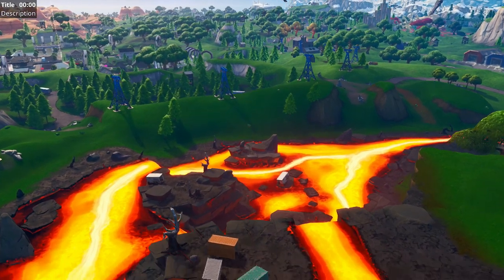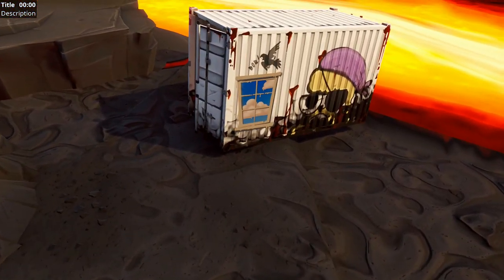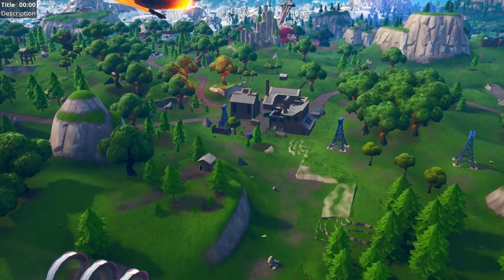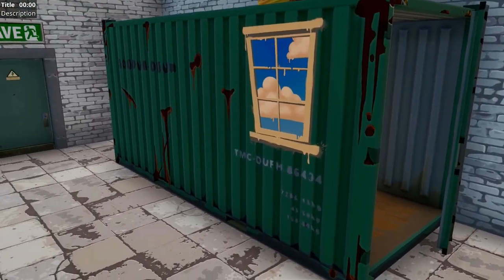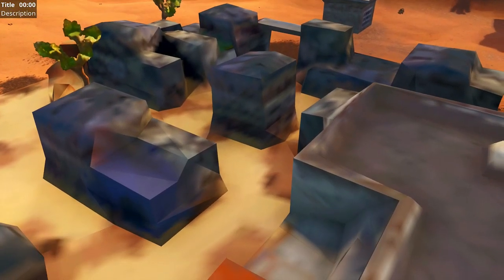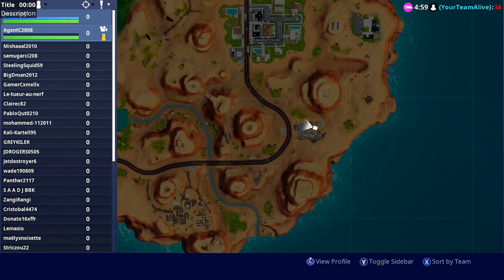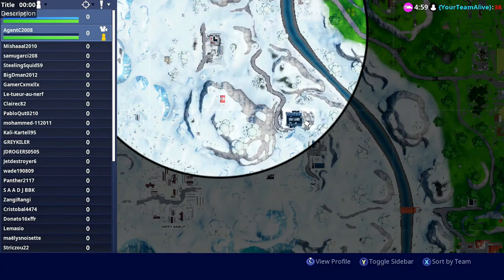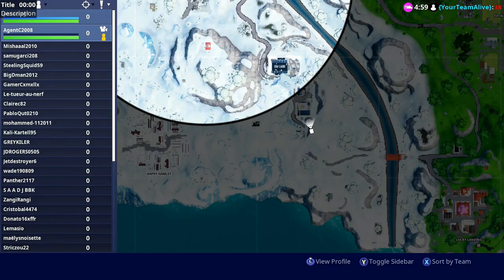Search Chests Inside Containers With Windows - Fortnite (Spray & Pray)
AL LOCATIONS to complete the spray and pray challenge - search chests in containers with windows in fortnite battle royale season x
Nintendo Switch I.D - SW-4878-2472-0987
Amazon (i get commission from this link)